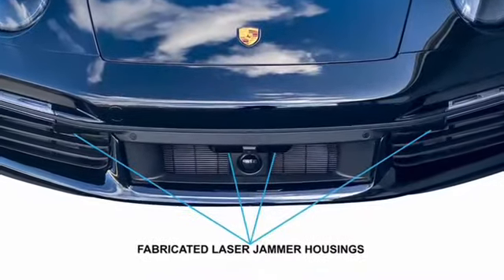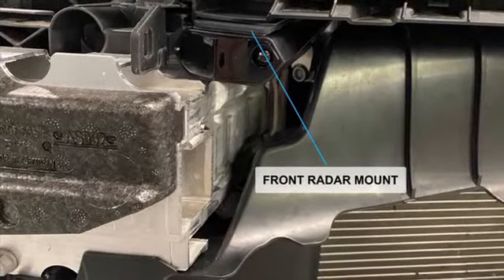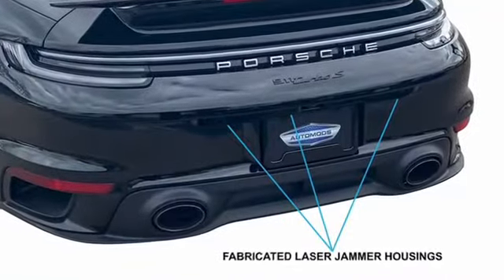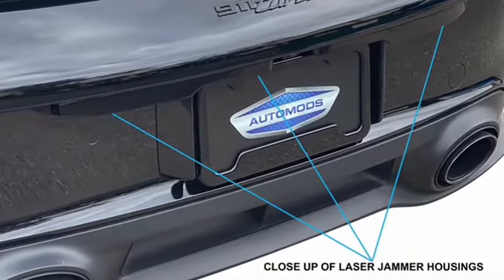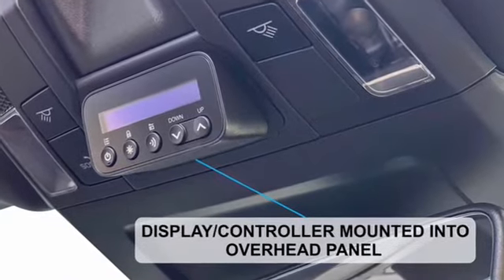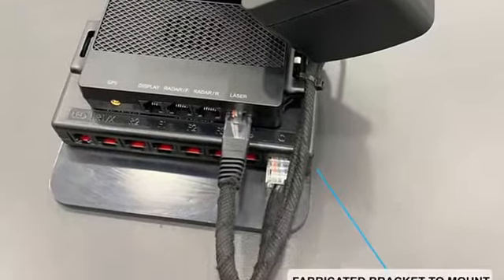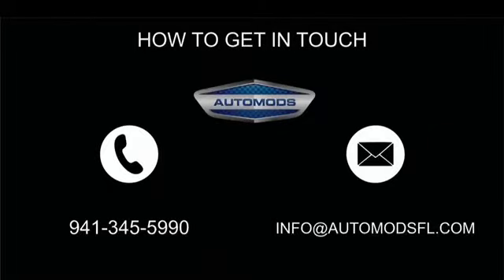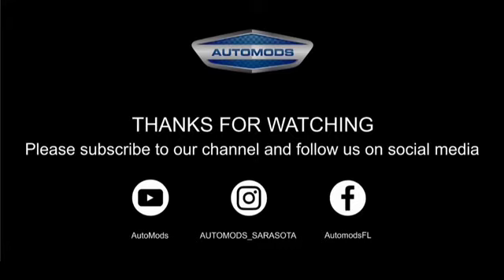Porsche 992 911 Radar/Laser Defense System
Have you ever wondered what it would be like to drive worry-free from speeding tickets?  I'll walk you through the concealed radar/laser system in this video. I know you might be wondering if this is legal and it is depending on your state. Radar detectors are illegal in Virginia and Washington DC. Laser jammers are illegal in 12 states in the USA.

Completed By:
Automods
5624 Lawton Dr.
Sarasota, FL

Equipment Used:

Radenso RC M Front/Rear Radar

AL Priority
-3 RX Jammers on Front
-2 RX & 1 TX Jammers on Rear